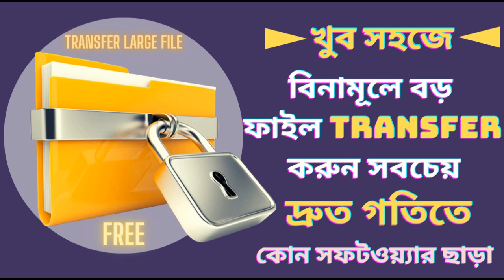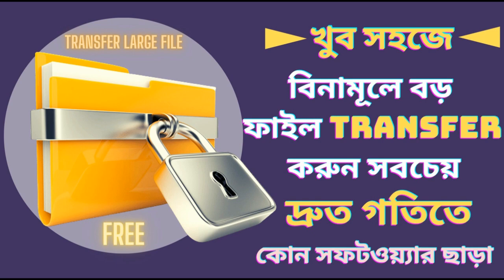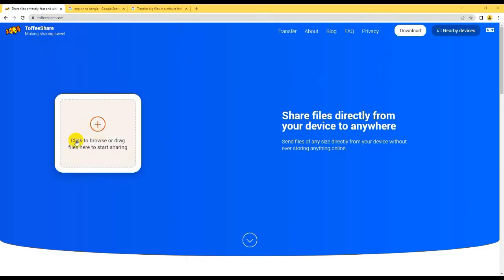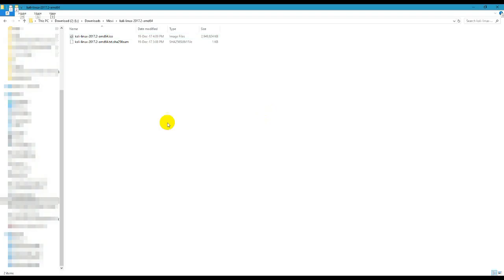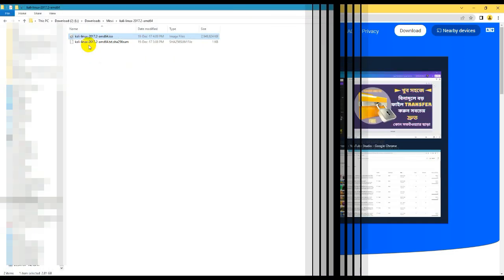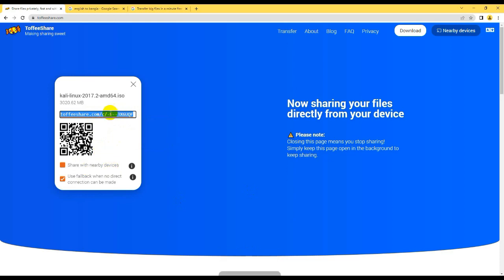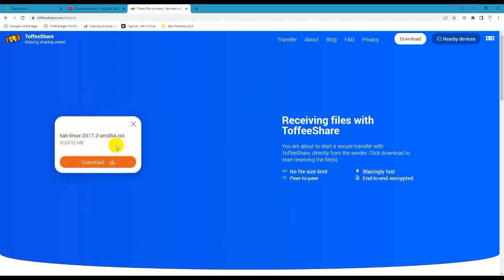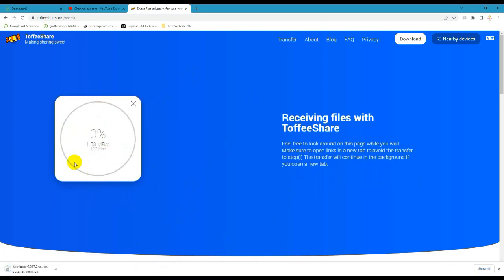বিনামূলে বড় ফাইল পাঠান সবচেয় দ্রুত গতিতে | Quickly Transfer Large Files Online for Free Top Picks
Video Description: In today's digital age, file sharing has become an essential part of our daily routine. Whether you're a student, a professional, or just someone who needs to send large files over the internet, finding the right file transfer tool is crucial. Fortunately, there are numerous free online file transfer tools available on the web that make it easy to send large files quickly and securely. In this video, we'll introduce you to the top picks for quickly transferring large files online for free.